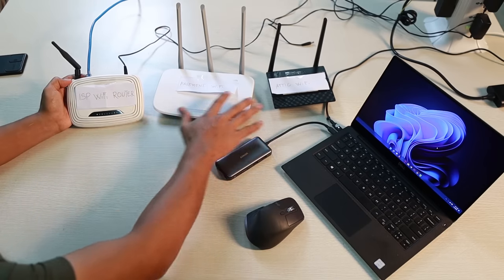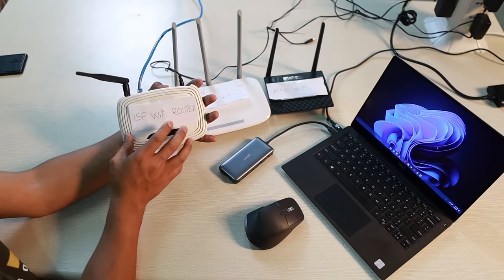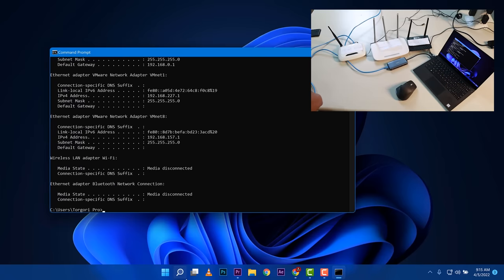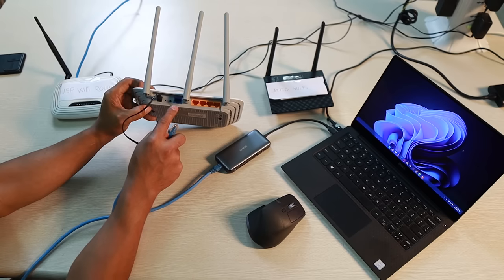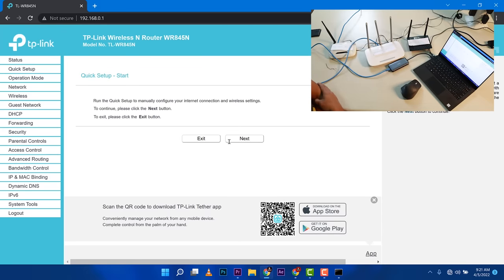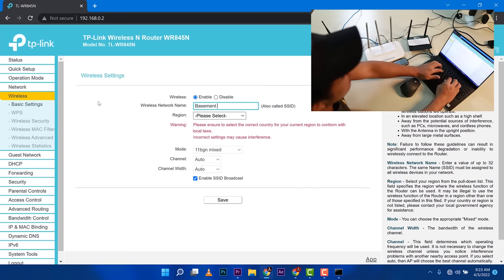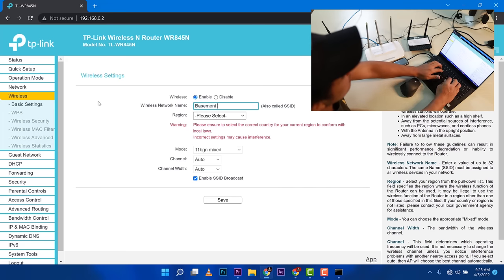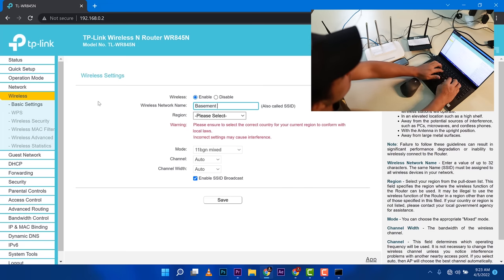How to connect multiple WiFi routers and Expand WiFi signal (Step by step)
This tutorial is about connecting multiple wifi routers to expand wifi connectivity at home. You can reuse old wifi routers and make them useful.

Netgear Repeater
TPLink Repeater

Cat6 Cable
Power strip
Cable Organizer
Wallmount Cabinet
Modular Jack